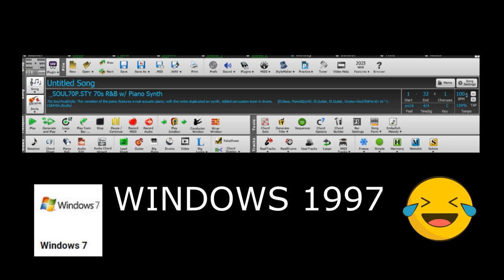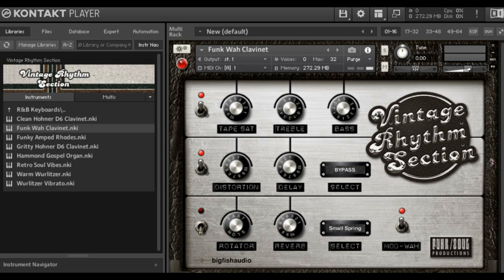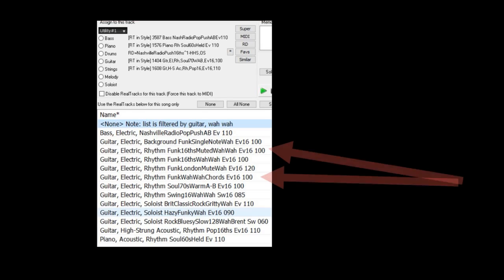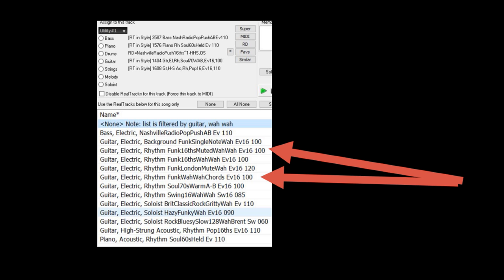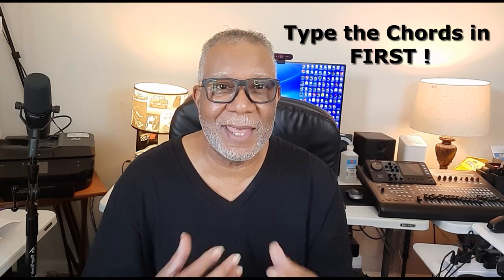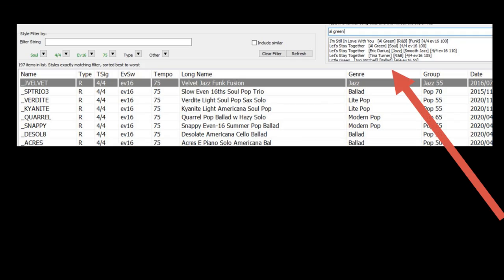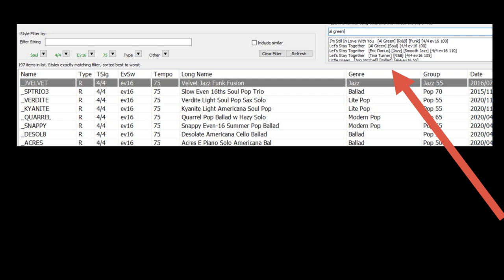Reduce Your Frustration Level with Band In a Box!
In this video "Band in a Box is So Frustating"  The video is geared toward new users and primarily Windows users of the product providing tips and advice to get more out of the product and in managing some of the intricacies of the product.

Creating Music:
BAND IN A BOX
Loops: